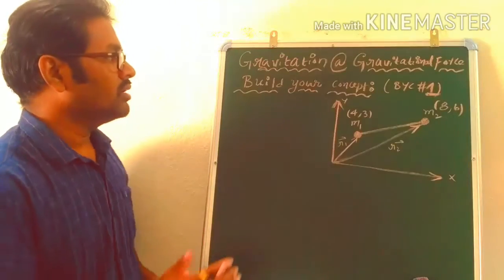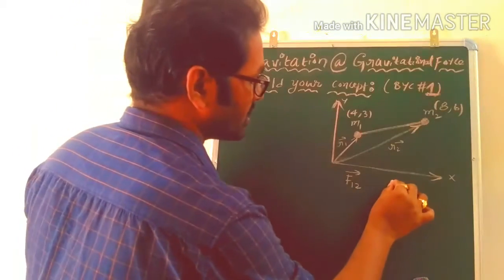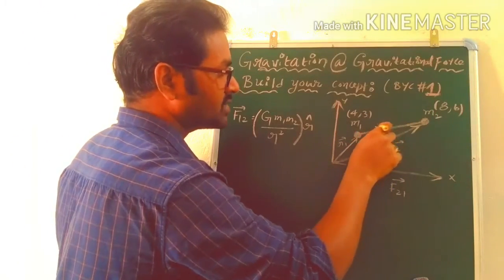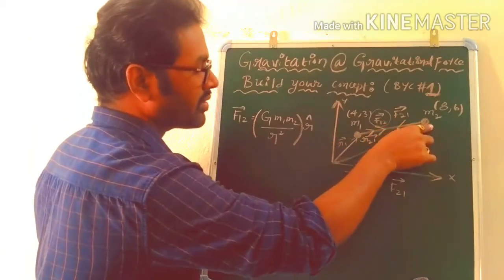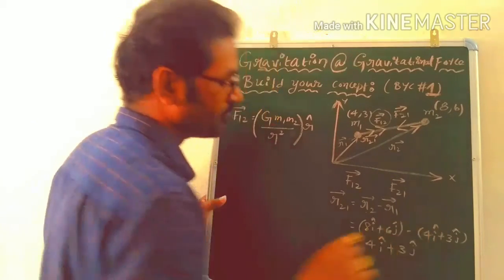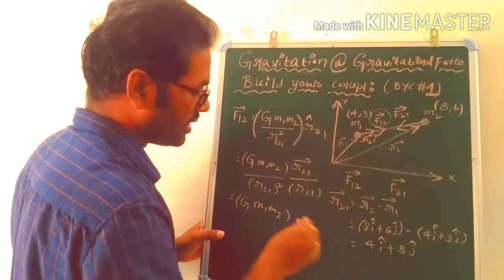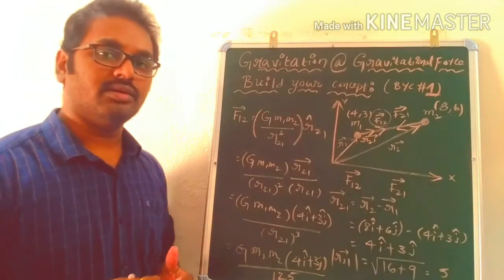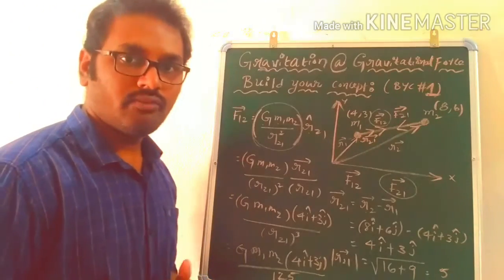Gravitation @Forcë (BYC#1)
Gravitational force in vector form
NEET & JEE concepts in gravitation